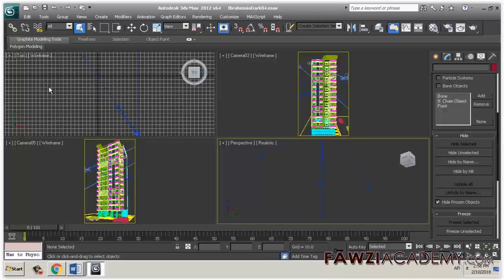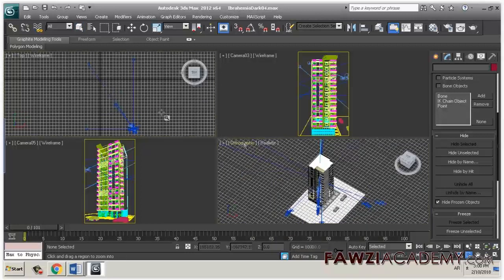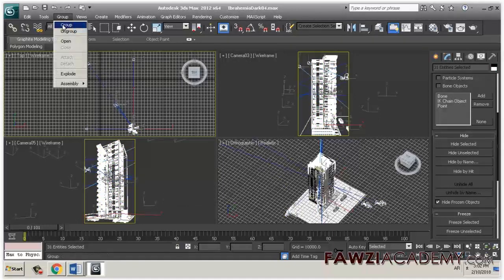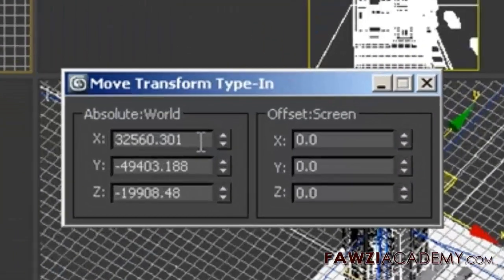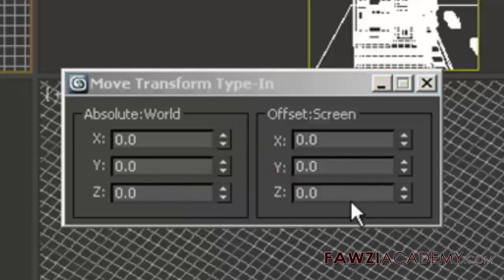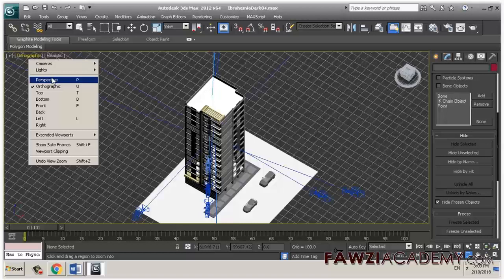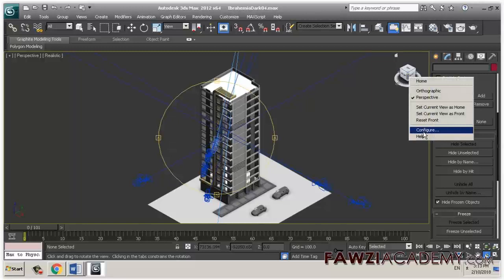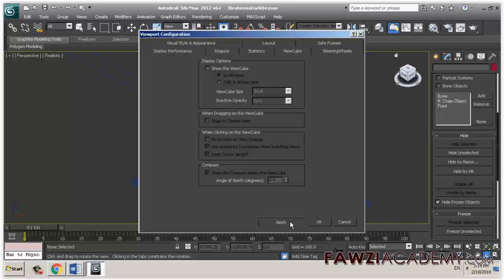3ds max objects disappear When rotate zoom in 3ds max viewport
Objects are too far away from the Home Grid/Origin point (0,0,0).
When rotating or zooming in the 3ds Max Viewport, objects disappear using the Perspective viewing mode.